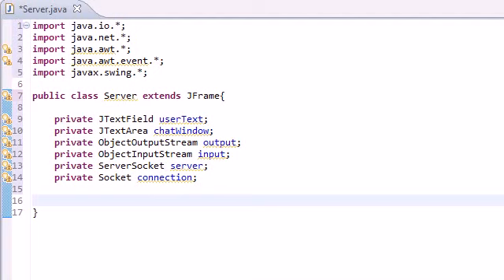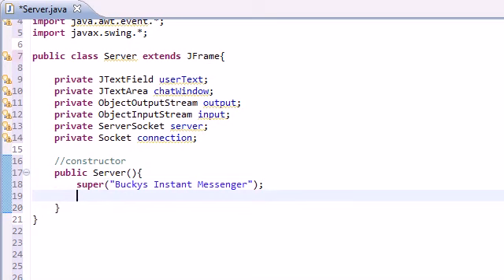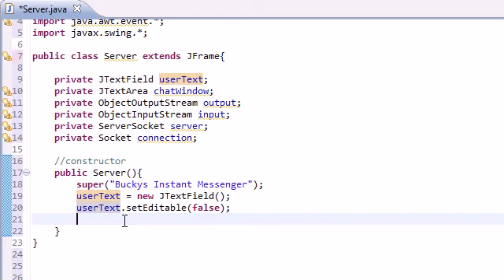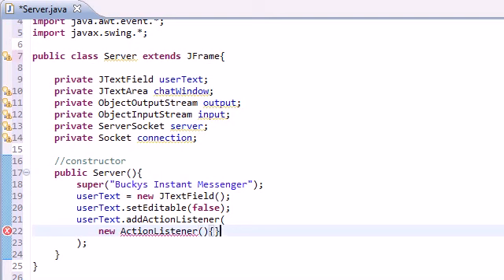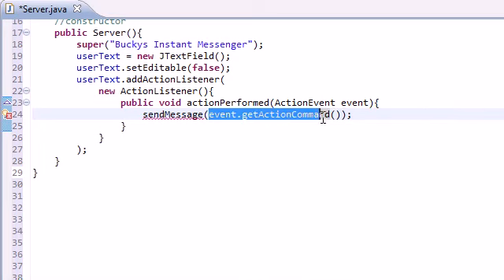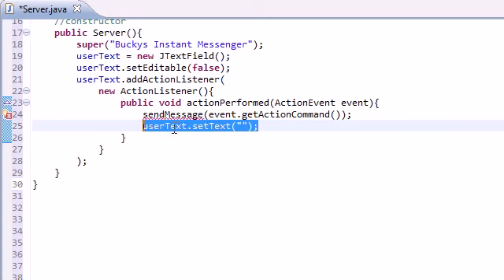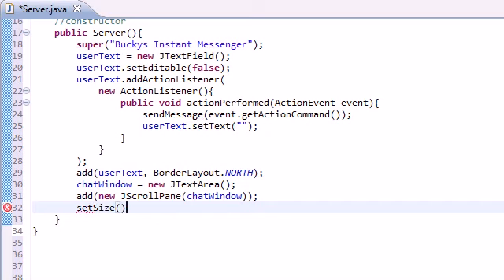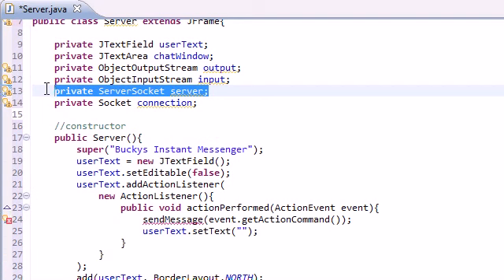Intermediate Java Tutorial - 39 - GUI for Bucky Instant Messenger